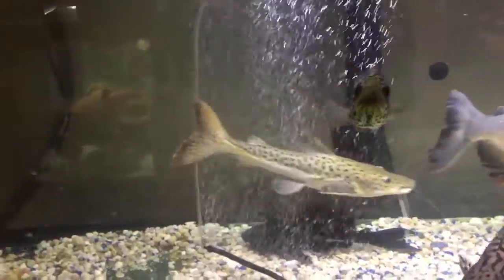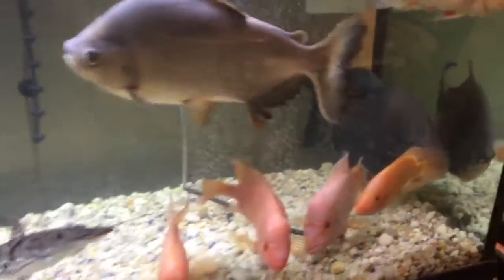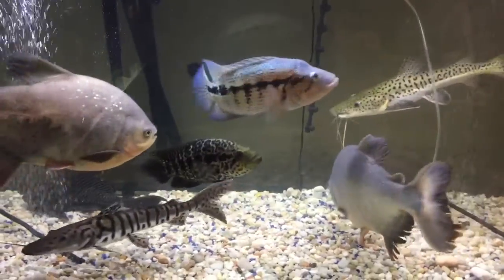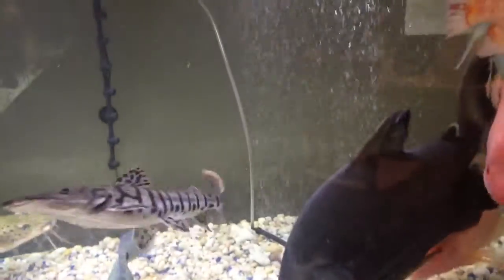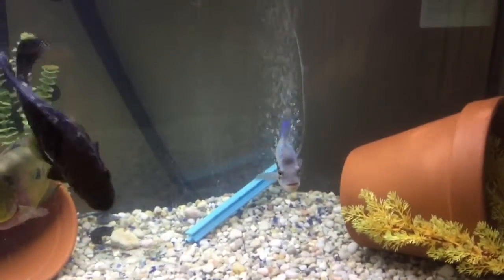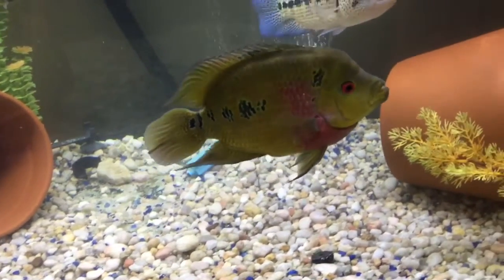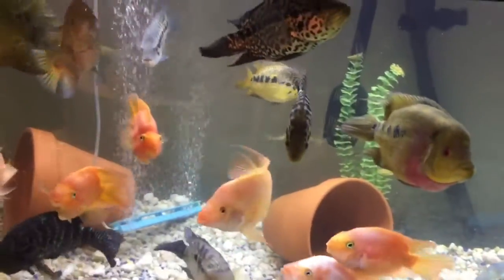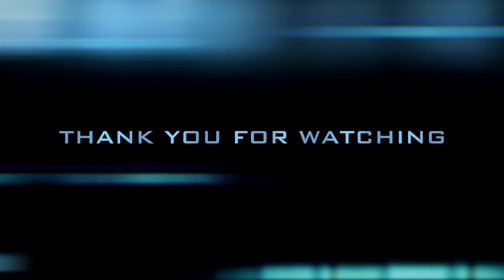Fish room quick update #9